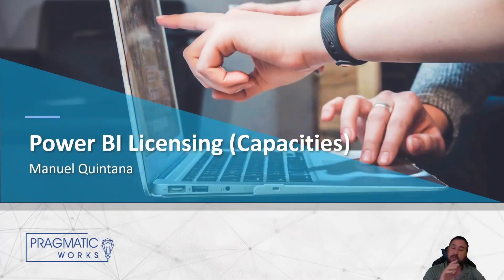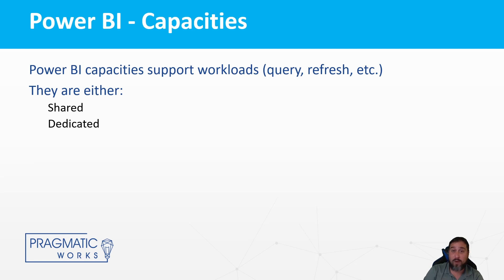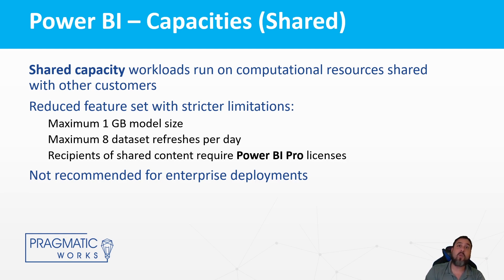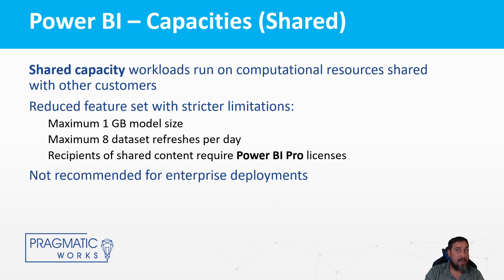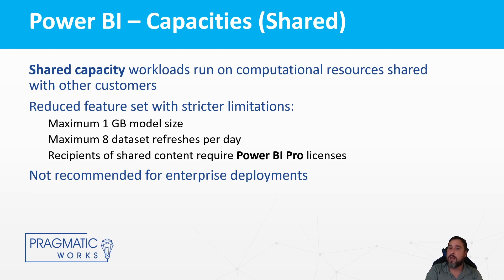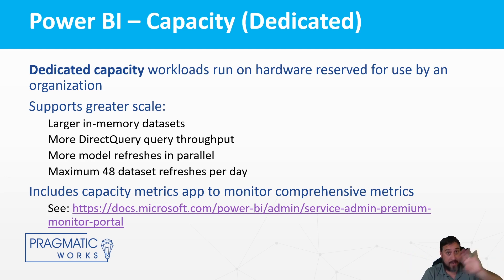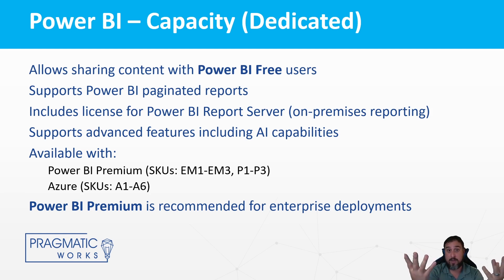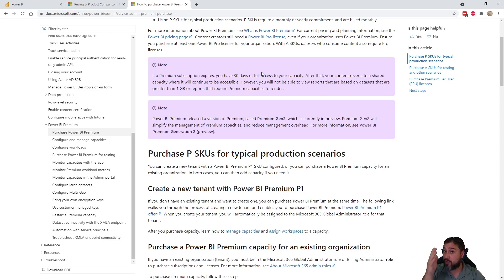Understanding Power BI Licensing (Capacities)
In this video we will look at licensing from an organizational level, discussing the ins and out of Power BI Capacities. After watching this video you should have a good understanding about the features and limitations between “Shared” Capacities and “Dedicated” Capacities.

If you enjoy this video and are interested in formal training on Power BI, Power Apps, Azure, or other Microsoft products you can use my code "Manuel30" at check out when purchasing our On-Demand Learning classes to get extra 30% off